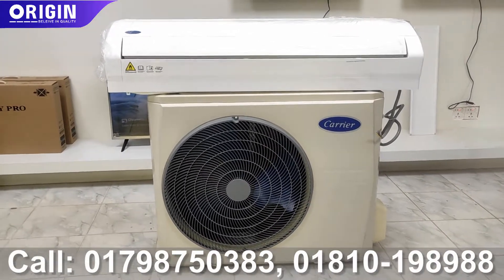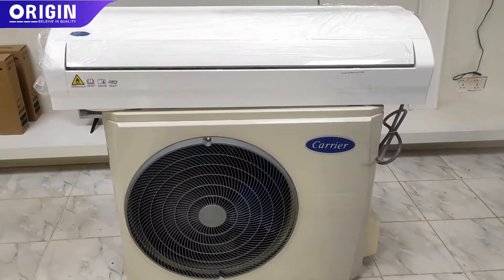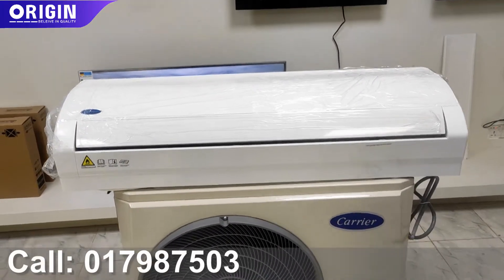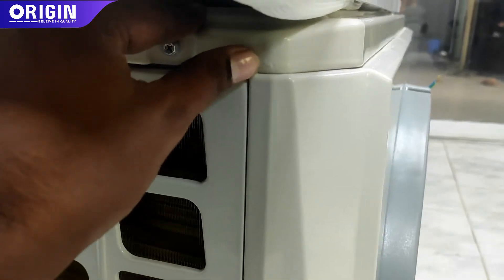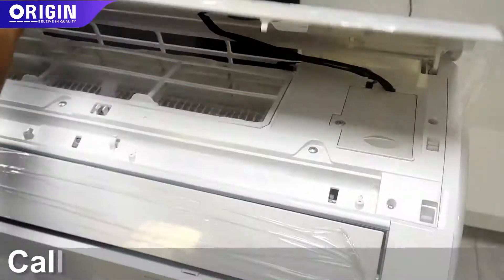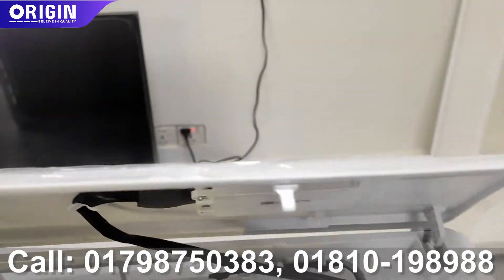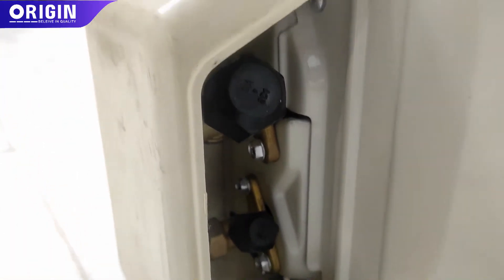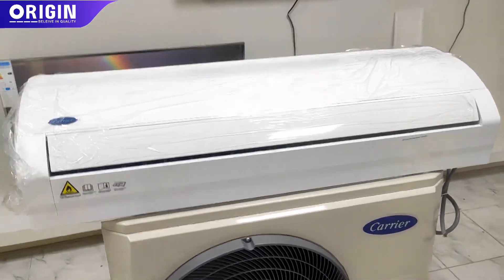Carrier 2 Ton AC ।। Antibacterial Series ।। High Energy Saving ।। Carrier 2.0 Ton AC Price in BD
100% Made in China Carrier 2.0 ton Air Conditioner.
সর্বোচ্চ 37% বিদ্যুৎ সাশ্রয়ী Carrier Air Conditioner কিনুন সবচায়ে কমদামে সাথে থাকছে ১০ ফিট কপার পাইপ, ফ্রি ডেলিভারি এবং ইন্সটলেশন সুবিধা।( In side Dhaka City)। । পাচ্ছেন জনপ্রিয় মোট ১৮ টি ব্যাংকের মাধ্যমে EMI সুবিধা।

WARRANT:
⦁Compressor: 5 Years Warranty
⦁Spare Parts: 1 Year
⦁Free Service: 1 Year

✅ ১০০০ – ৩০০০ টাকা, আপনাকে অগ্রিম প্রদান করে, অর্ডারটি কনফার্ম করতে হবে। অবশিষ্ট মূল্য কুরিয়ার অফিস থেকে পণ্য নেওয়ার সময়, কুরিয়ার আফিসে পেমেন্ট করতে হবে।

Shop No: 201,202 (2nd Floor) Shel-tech Sierra. 236 New Elephant Road, (Bata Signal), Dhaka-1205

Details:
CARRIER 2 TON AIR CONDITIONER ।। ANTIBACTERIAL SERIES ।। HIGH ENERGY SAVING
Carrier 2 Ton Air Conditioner 24000 BTU Split Type  Antibacterial Series & High Energy Saving will be the best choice for you. It ensures your comfort zone. It’s a cooling system that follows the role of hygiene. It circulates and filters air by removing pollutants and mold from the air. This is especially important for people who suffer from allergies and asthma because it minimizes the irritants that trigger an attack. Fewer insects and parasites. The filters which are used here also keep out insects and are far more effective than a screen in an open window. Insects are annoying but they can also be dangerous to people with allergies. Again you can purchase this original product from one of the most reliable shops in Bangladesh. Origin Plaza provides the best product at the cheapest price anywhere in Bangladesh.

Specifications:
⦁I Feel, Comfortable Sleeping Mode
⦁Smart Energy-saving operation
⦁18000 BTU
⦁Cold Air Prevention
⦁Auto Clean Function
⦁Adjustable airflow volume
⦁Up/down swing flaps & LED Display
⦁Super quiet
⦁Humanized sleep function
⦁10 Feet Copper Pipe Free

Technology China
Assembled by China
 Model RA-GS18/410
BTU 24000
Coverage Space 220-240 (SFT)
Energy Saving Unit  Power-saving Mode (DC Technology)
Star Rating * * * * *
Compressor Heavy Duty
Cooling Capacity 2 3400 (Watts)
Moisture Removal 2.5 (Ltr/hr)
Airflow- High 1 500 (M3/hr)
Airflow- High 2 High.
Power Supply  220-250/50/1 (V/Hz/Ph)
Running Current AMP 5.5 (Amp)
Power Consumption  1080 (Watts)
EER 2.92 (w/w)
Indoor Unit Net Weigh 15 (Kg)
Outdoor Unit Net weight 39 (Kg)
Noise Level (Indoor Unit)  35-40 dB(A)
Pipe Length Maximum m,15(10)
Operating Temperature 50 Deg.
Refrigerant R-410 (Gas)
Compressor Rotary Compressor (MITSUBISHI & Sanyo)
Warranty 5 Years Compressor and 1 Year Free Service with spare parts. (Not dust Clean).